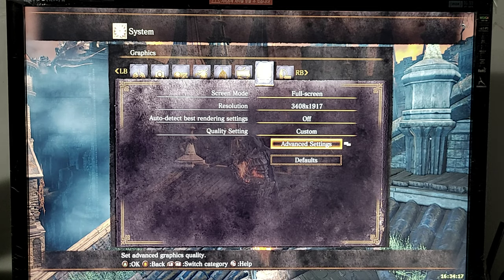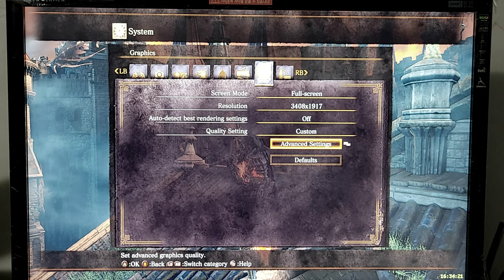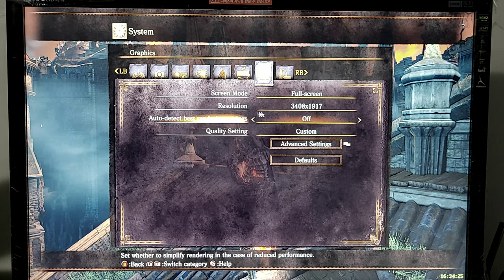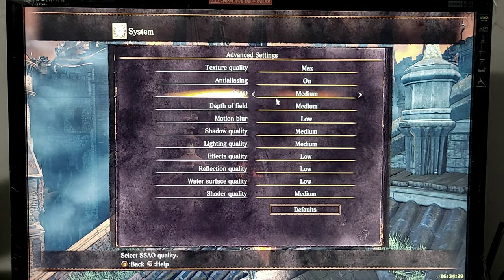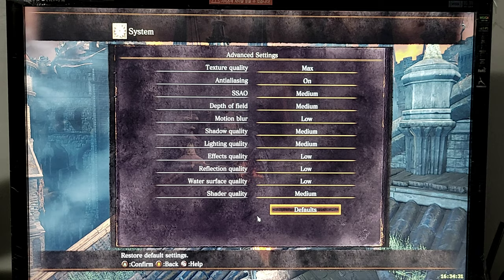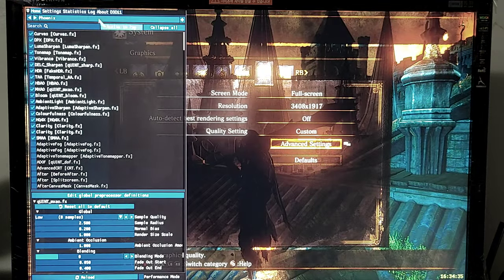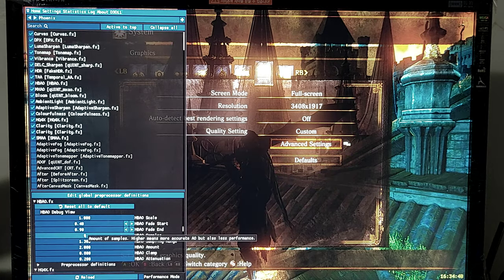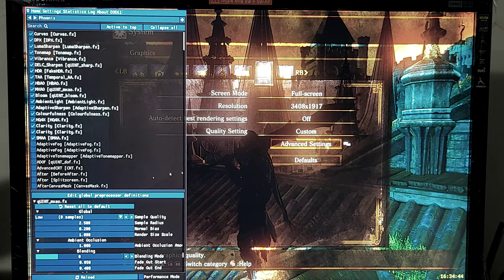DSIII + Reshade - Static Testing - High Walls of Lothric - Rooftops - Quad Sli - GTX 970